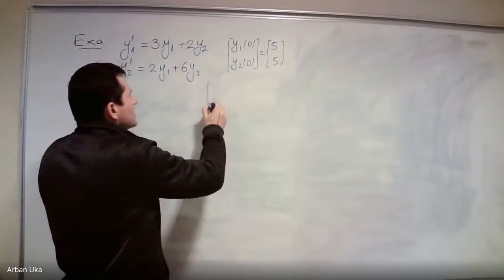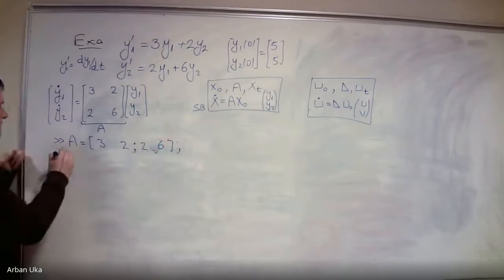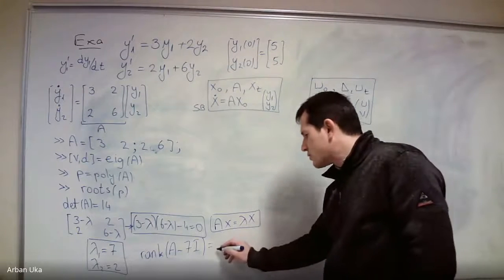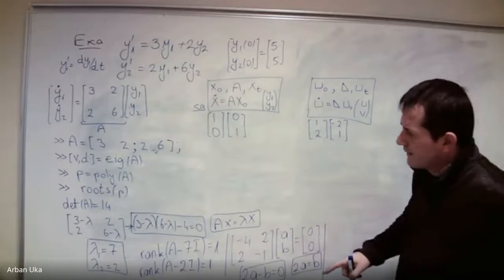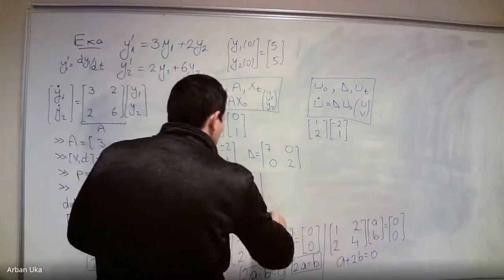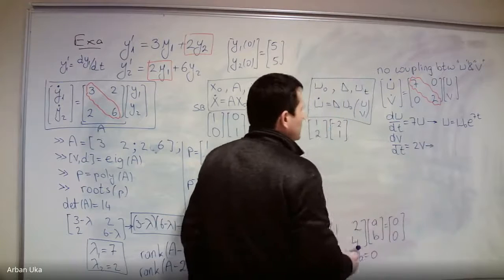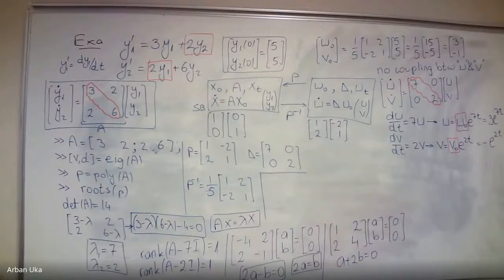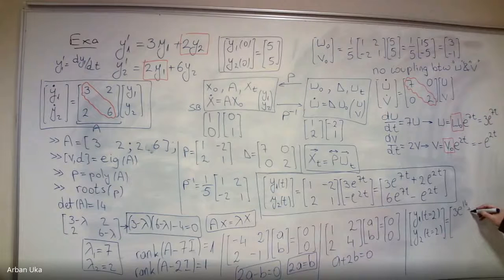CEN 105 Differential equations using linear algebra diagonalization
Week 14 Gr A 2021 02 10 at 06 46 GMT 8

diagonalization helps solve Differential equations